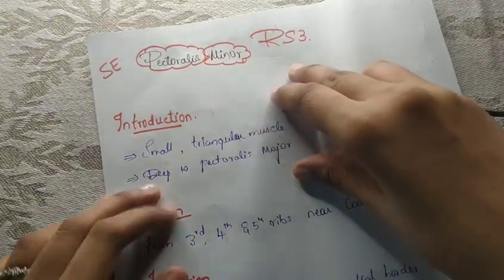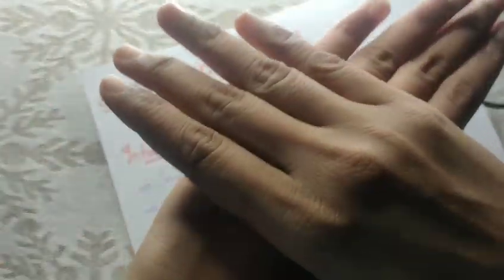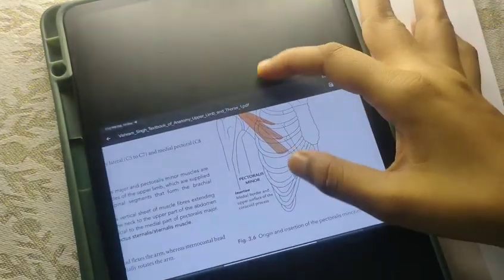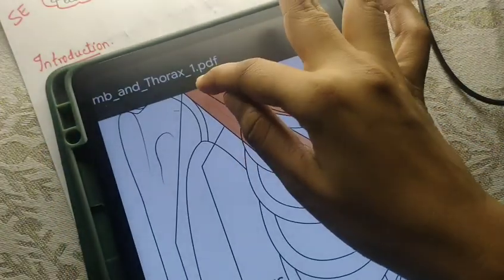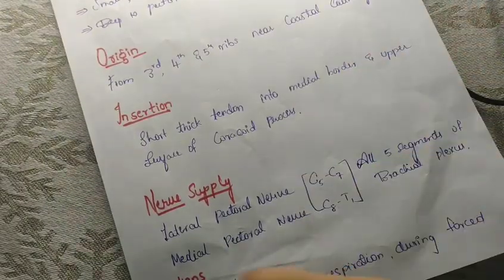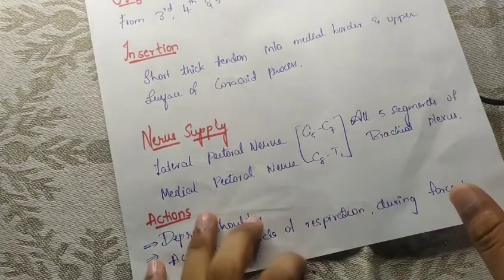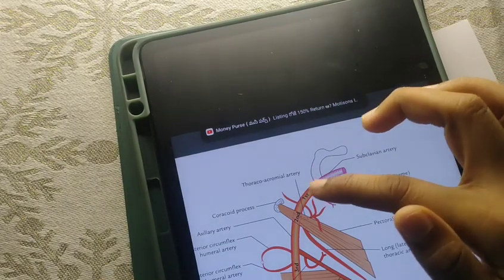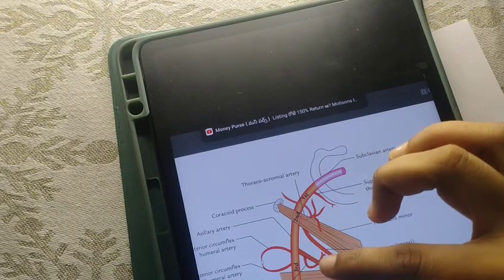anatomy of Pectoralis minor| upper limb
pectoralis Minor muscle | upper limb | anatomy |
I will be discussing ABT attachment tht is origin & insertion innervation and action

my motive is no one should fail

like my vedio if my motive is good 👍